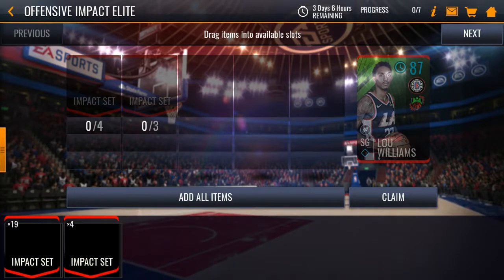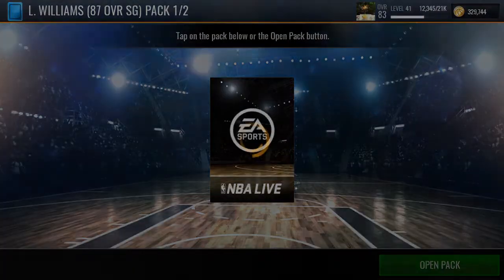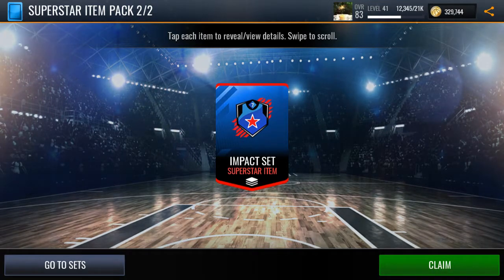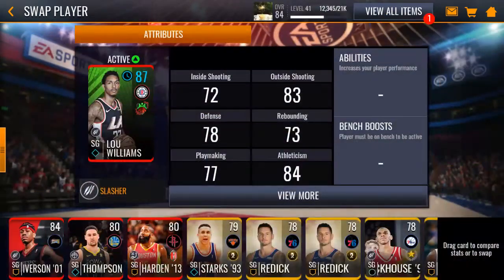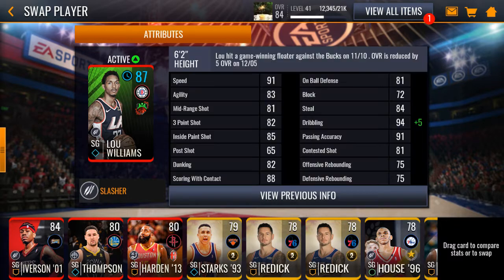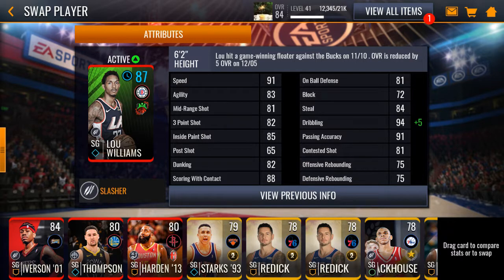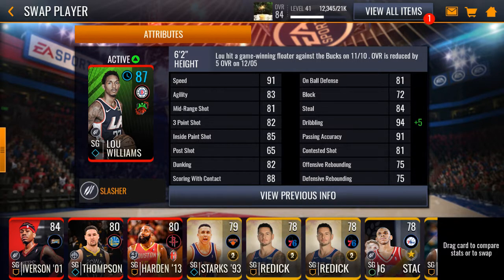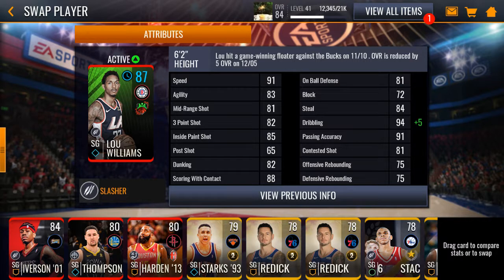Lou Williams 87 Overall Impact Elite: NBA Live Mobile 19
Lou Williams